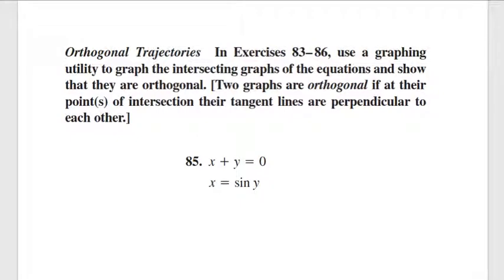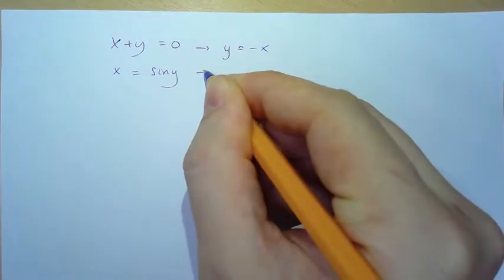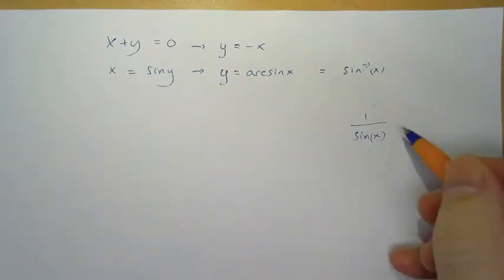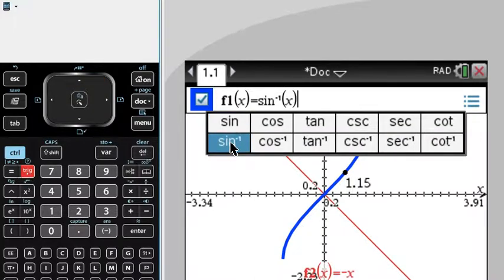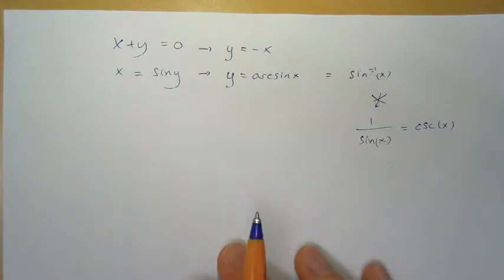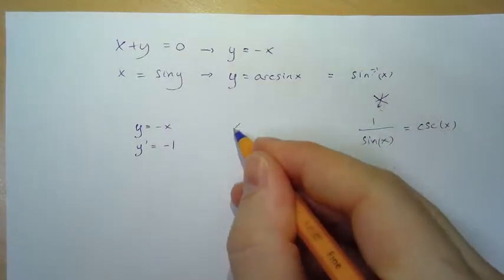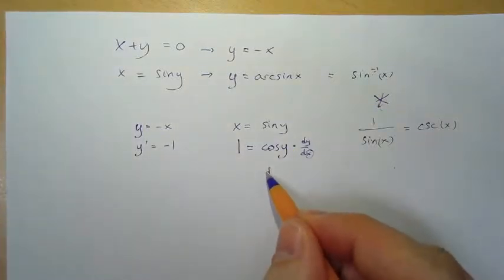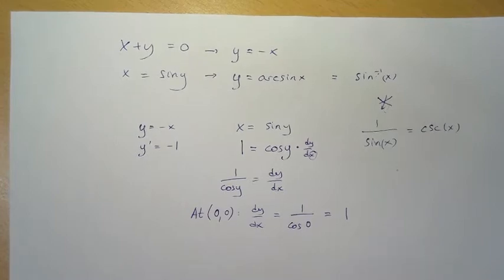Section 3.5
Ex 85